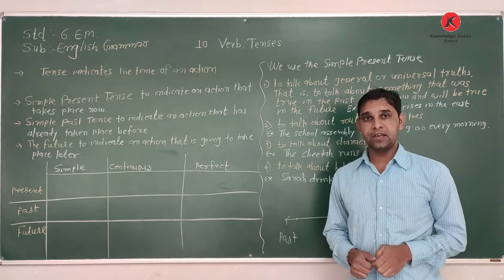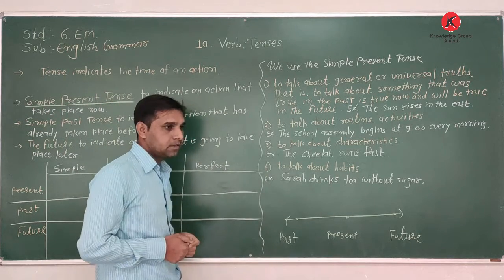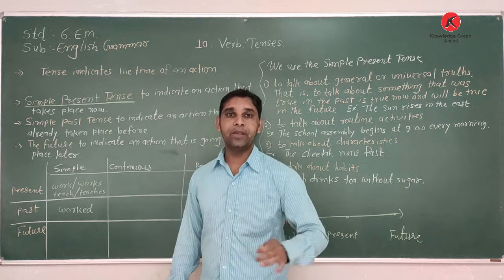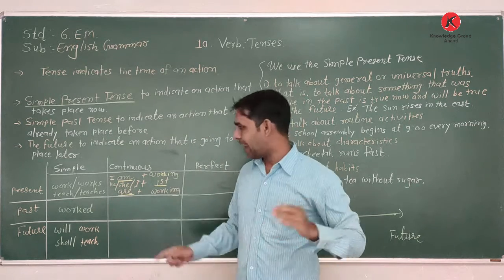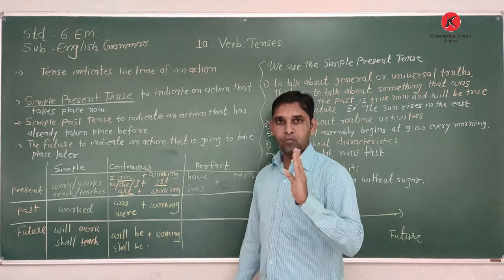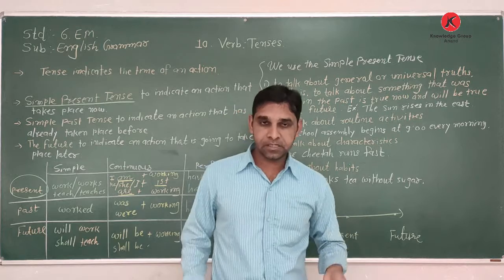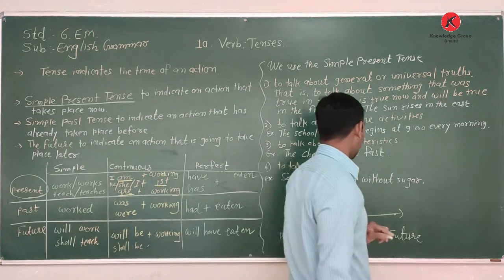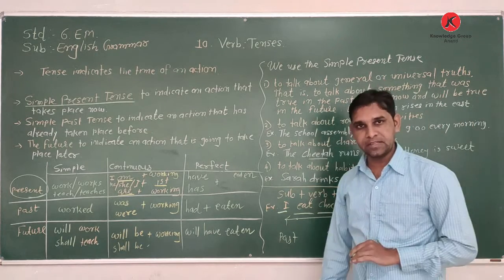Class 6 Eng Med English Chap - 10 Verbs Tenses